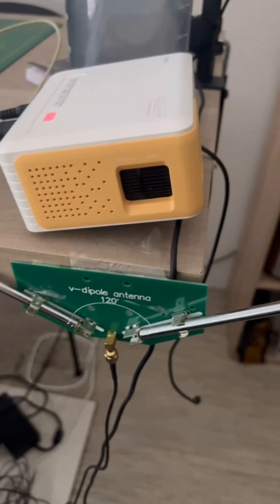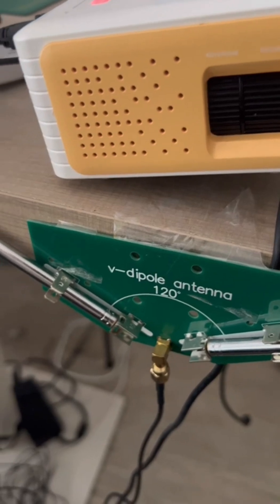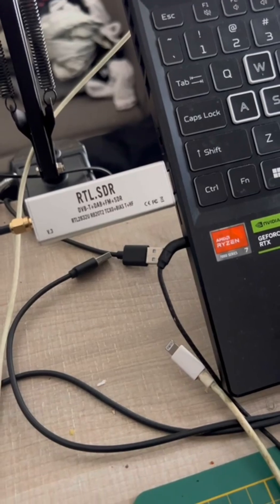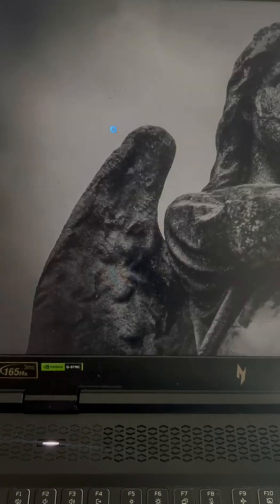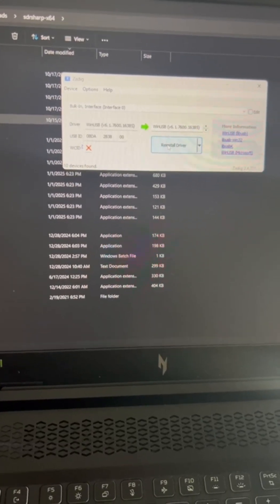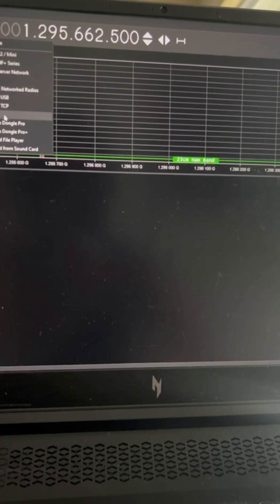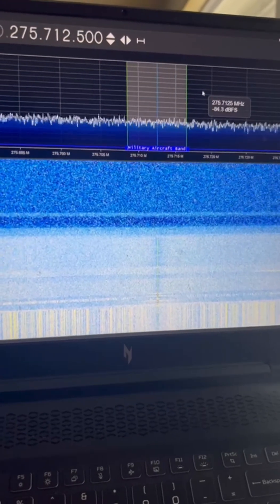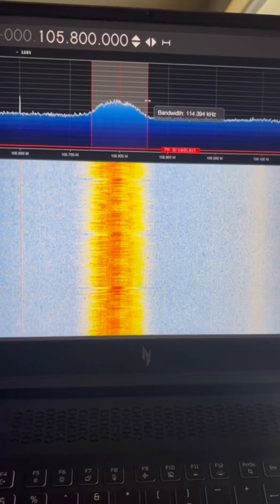Radio reception on PC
SDR: software defined radio